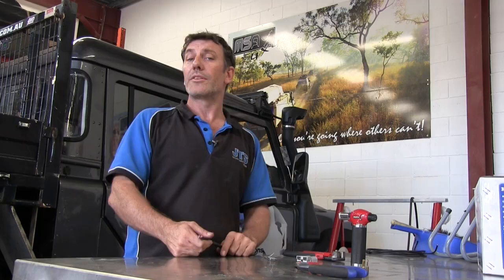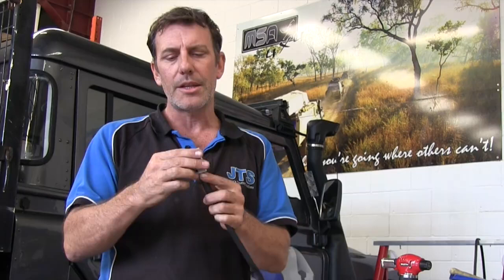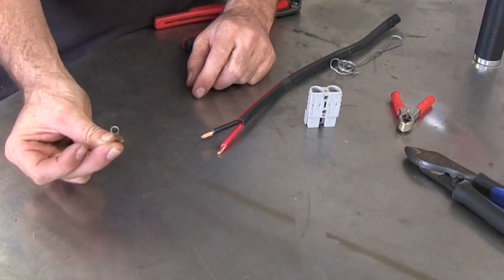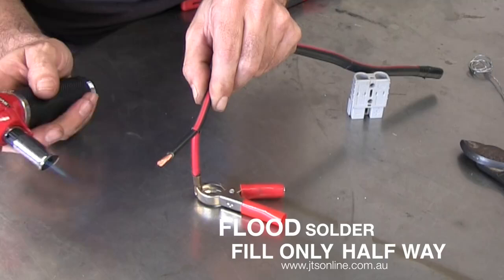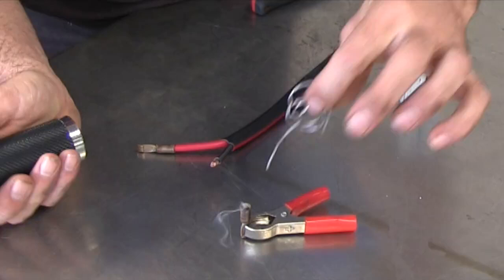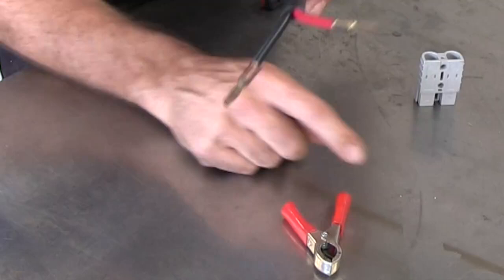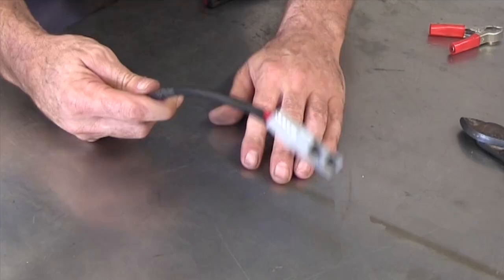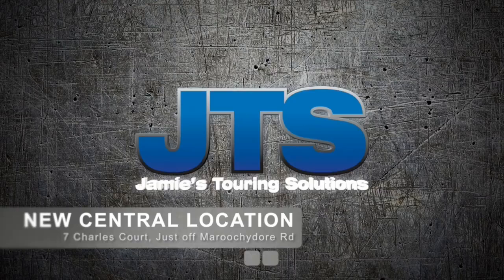How to Flood Solder and Anderson plug fitting | Jamie's Touring Solutions: